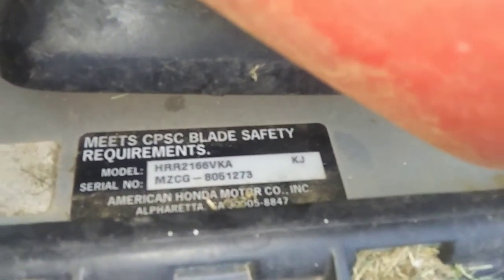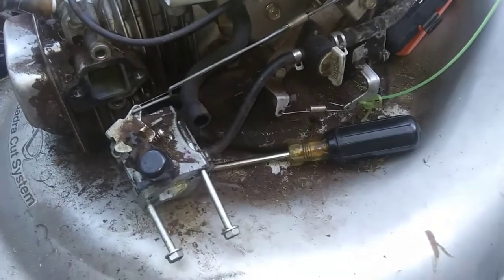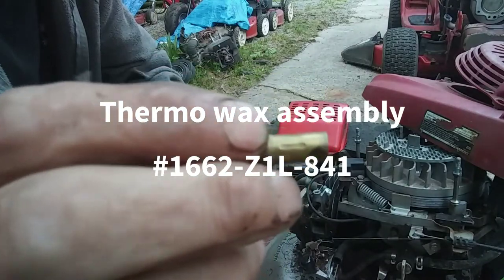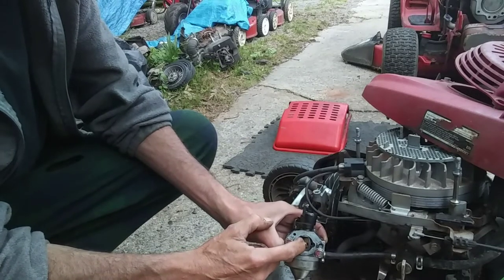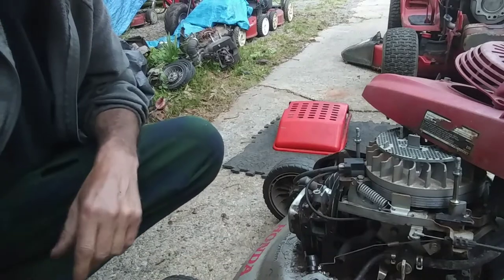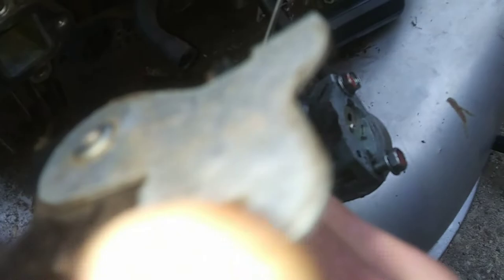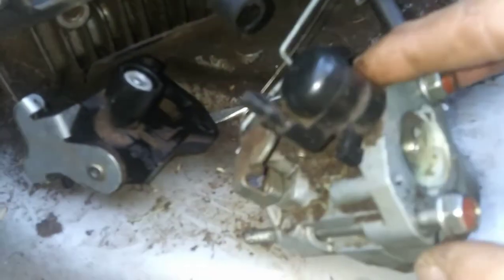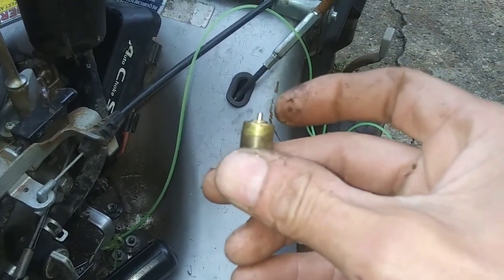Honda Mower won't start,check this!(thermos wax assembly)